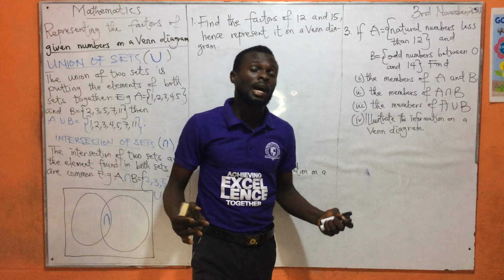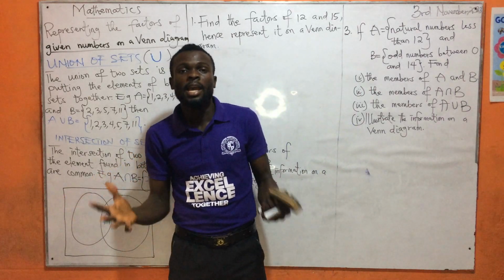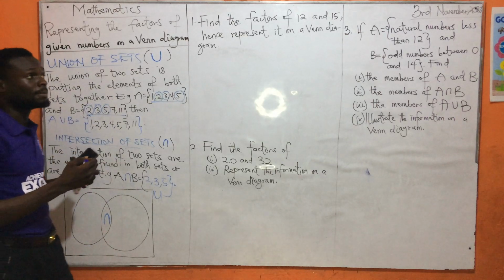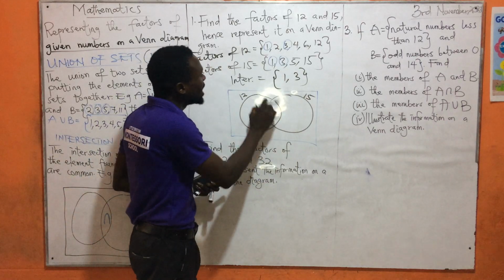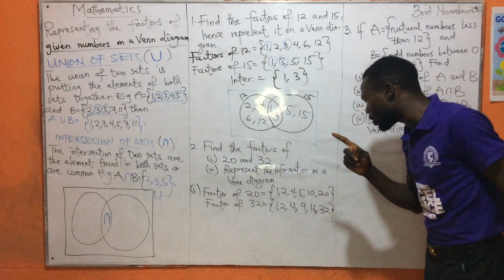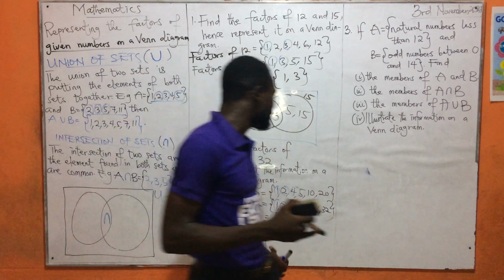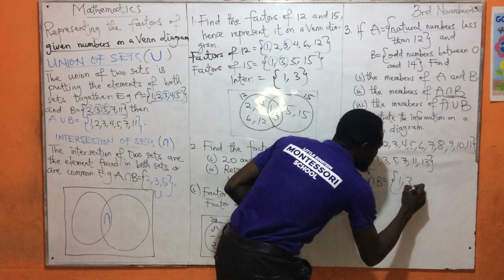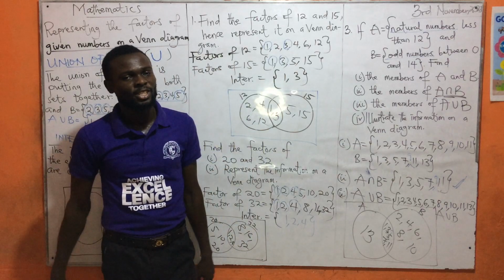Finding the Factors of any given number and representing it on a Venn diagram.(Basic 9)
We previously learnt Rational and irrational number.

 We continue as we look at how to represent factors of given numbers on a Venn diagram.

Know each explained terms, Union and intersection. Very important. As explained in the video, kindly distinguish between the two.

We need to know the factors of the numbers, by listing a possible two numbers when multiplied gives us the number we want its factors. It will be more simple for us if we quickly figure out the intersection of the two factors as it is written at the region II of the Venn diagram, as explained in the video.

We deeply apologize for our actions during the presentation, there was a lot in mind as the hands goes faster than the brain.